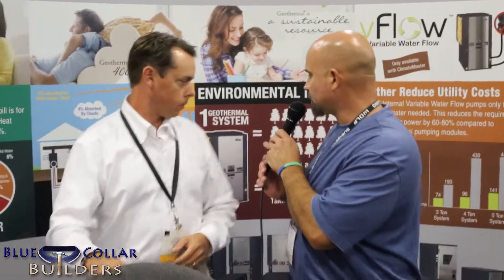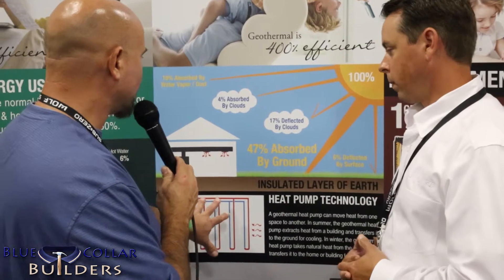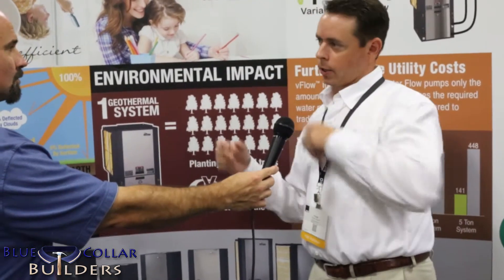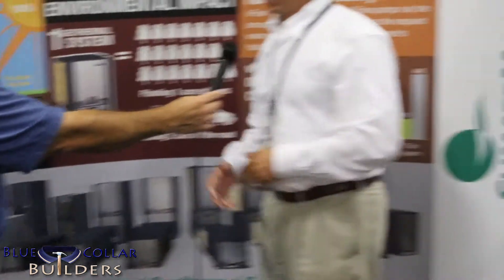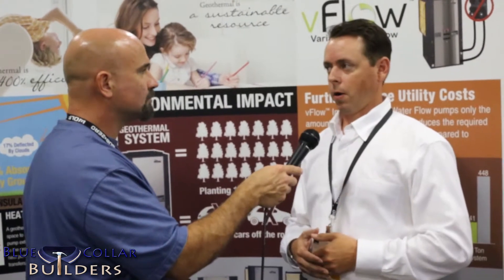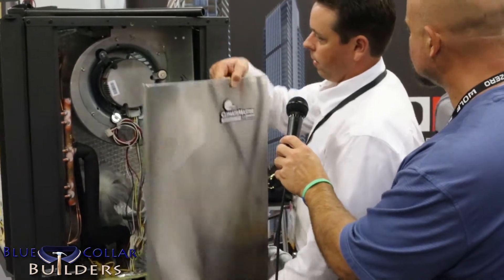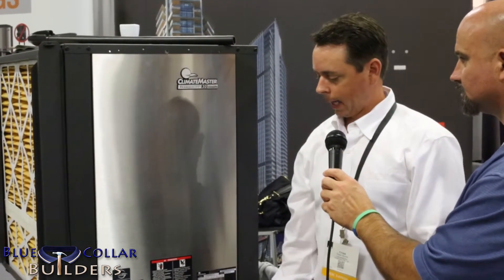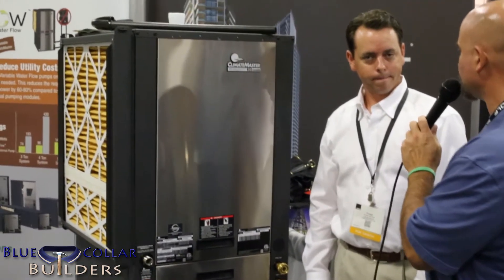ClimateMaster geo-thermal heat pumping systems - Blue Collar Builders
Thump'r of Blue Collar Builders interviews Titian Burris from ClimateMaster at the 2014 Pacific Coast Builders Conference @ the Moscone Center in San Francisco, CA. ClimateMaster offers geo-thermal heat pump systems